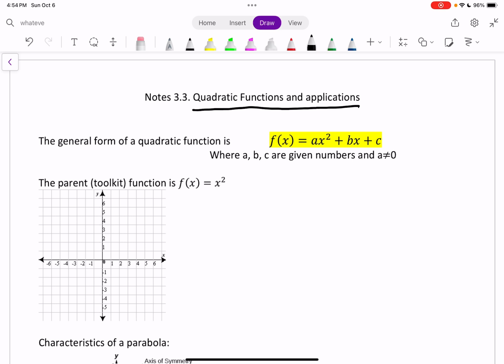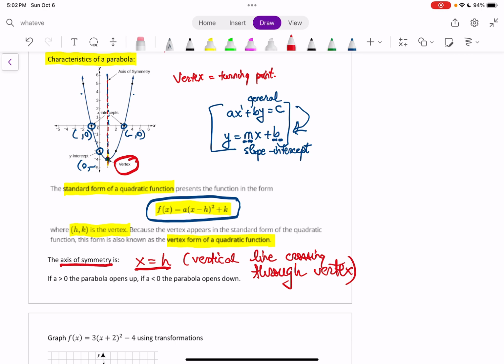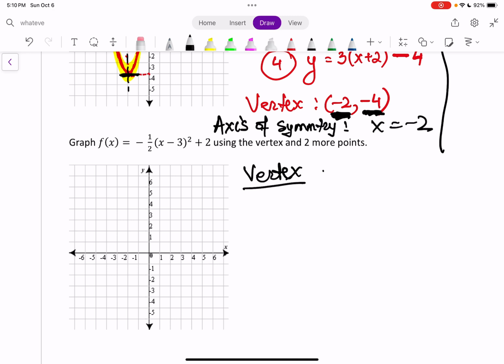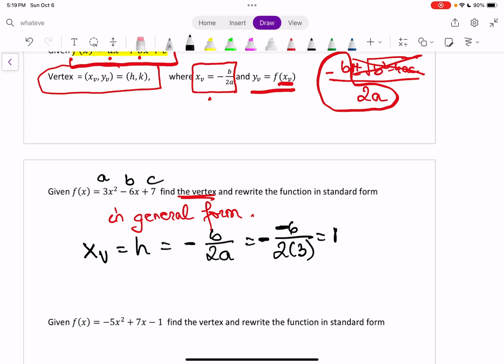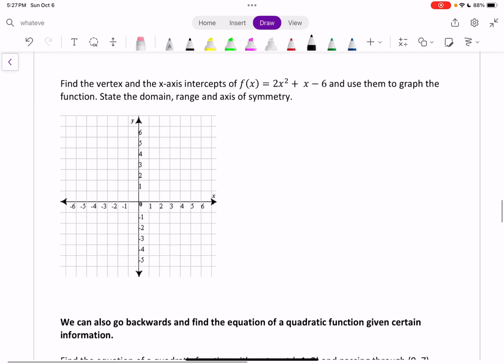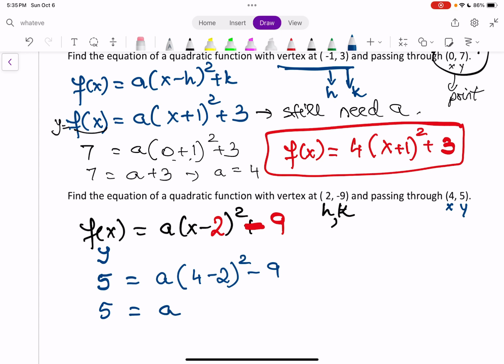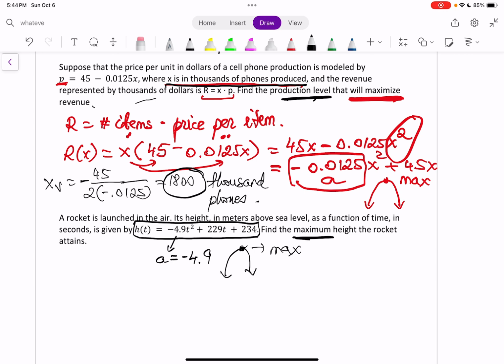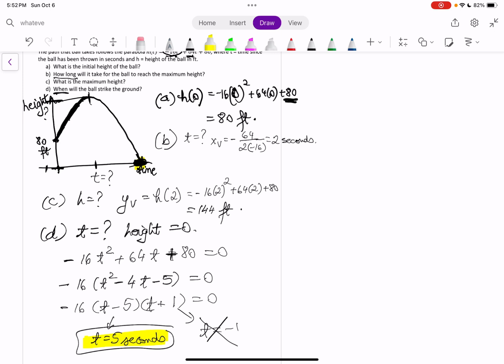M45 section 3.3